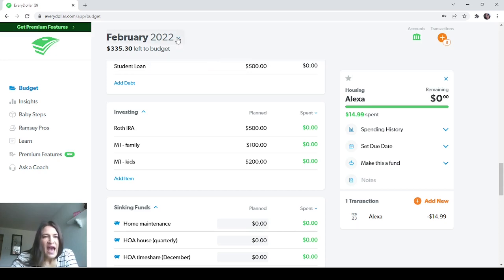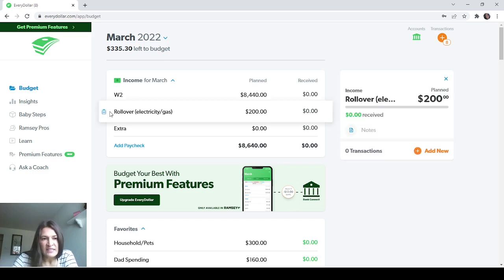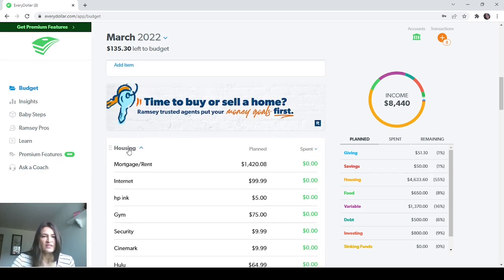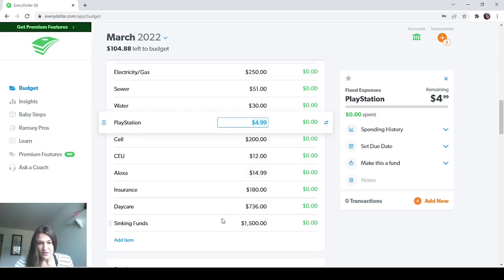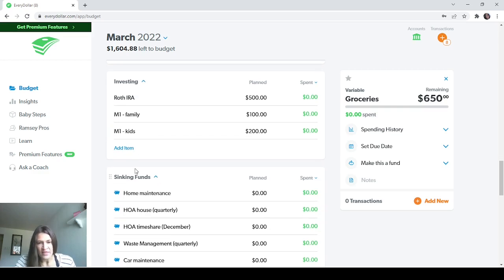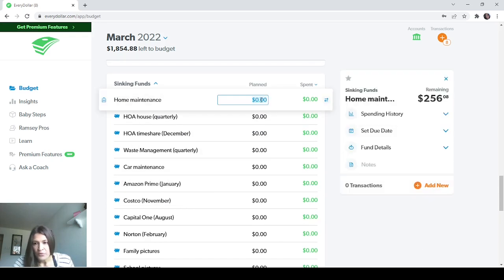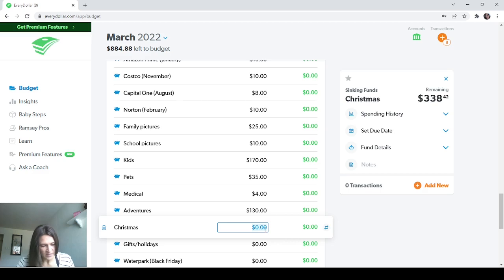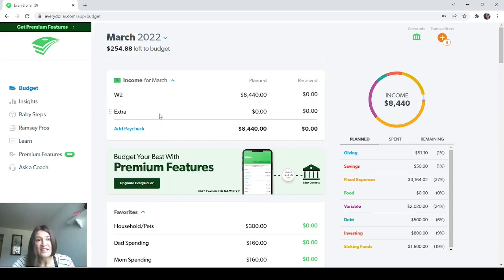I'm using EveryDollar for the FIRST TIME!!!!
JoJo Budgets is a channel that is centered around my family’s journey to financial freedom.  We are paycheck by paycheck cashless budgeters that follow a velocity banking strategy.  We are working towards building our investment portfolio while also paying down debt.  All of my inspiration has come from the amazing budget community on YouTube.  I have taken budgeting tools from different channels and personalized them to best meet our family’s needs.  Come along with us on this journey of discovery and lifelong learning.  We share our paycheck budgets with real numbers along with weekly check-ins, debt and net worth updates quarterly, sinking funds, and how we implement the velocity banking strategy to save money on interest.  All of the sheets that you see me use in my videos are available on my Etsy shop, linked below.  Happy budgeting!!!

~ Printables Available at JoJo Budgets Etsy Shop

~ I film with a Canon 7D EOS camera:

~ Pens: Paper Mate Flair Felt Tip Pens: